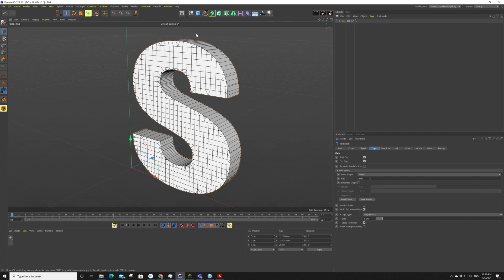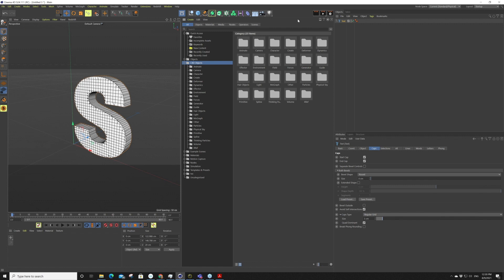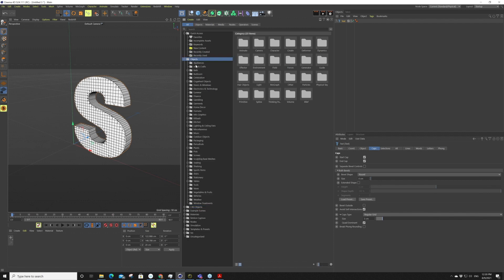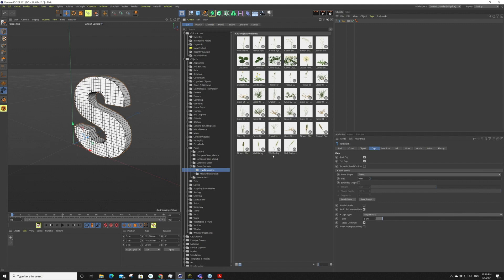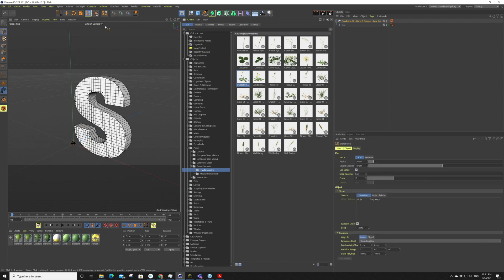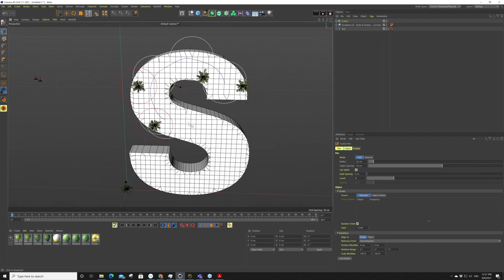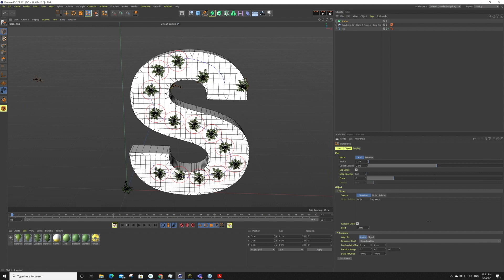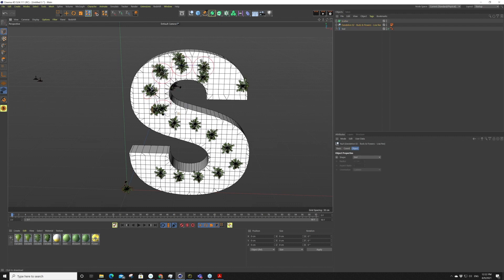Julia Siemón Asset Browser and Scatter Pen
Julia Siemón showcases the power duo Asset Browser and Scatter Pen